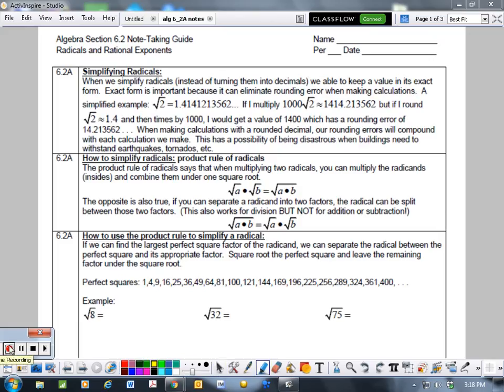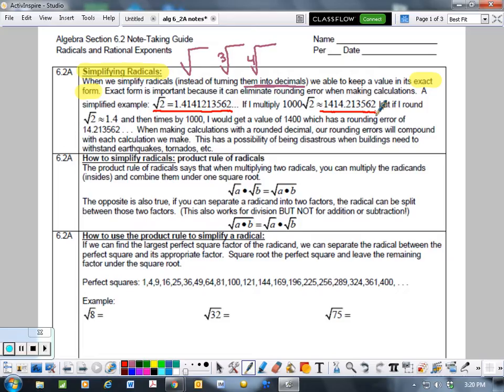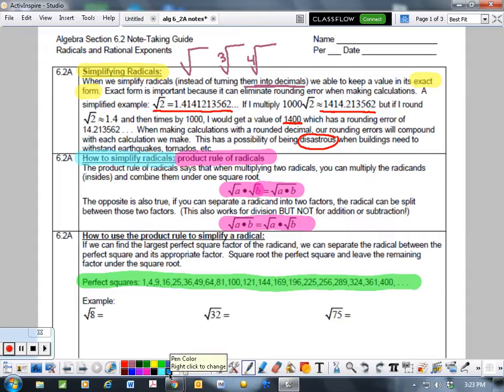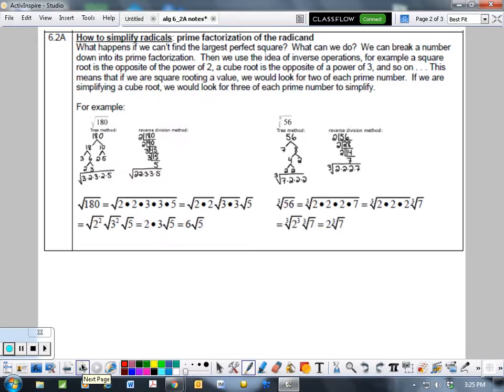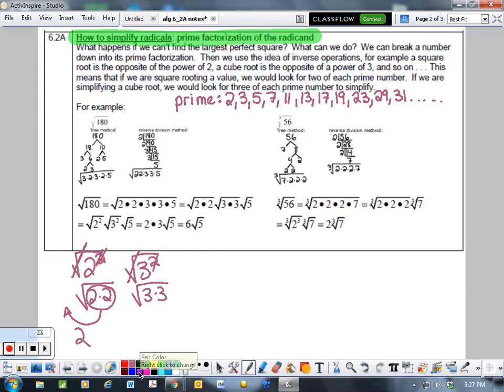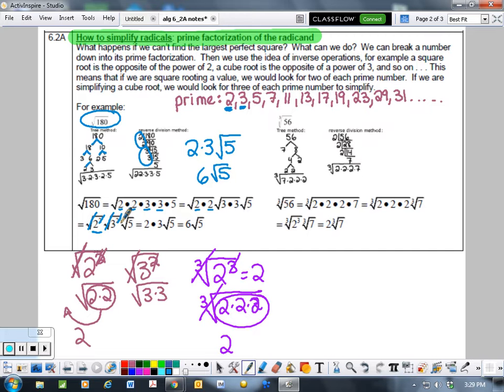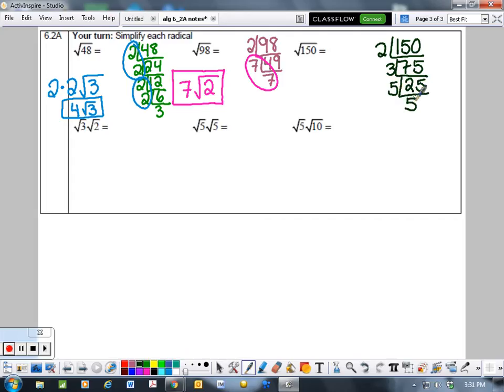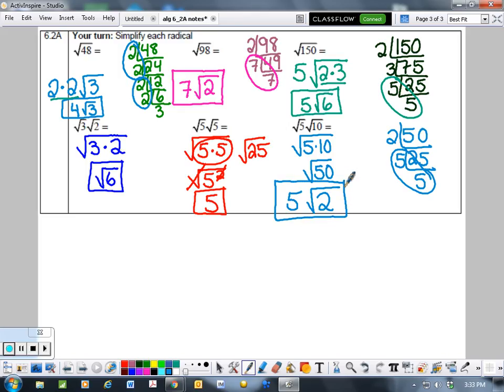alg 6 2A notes